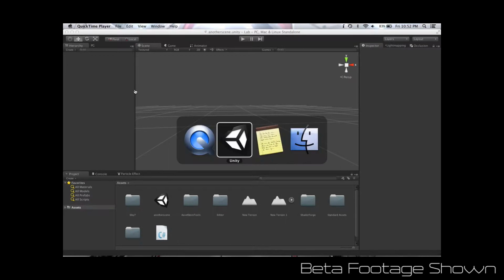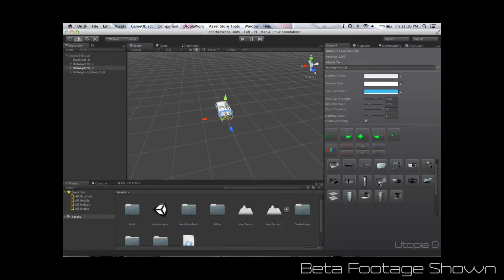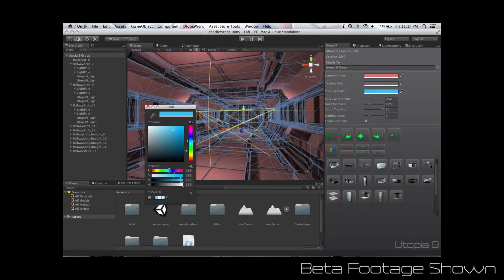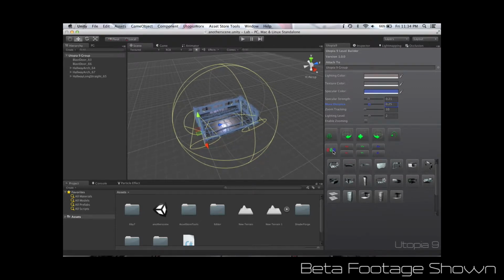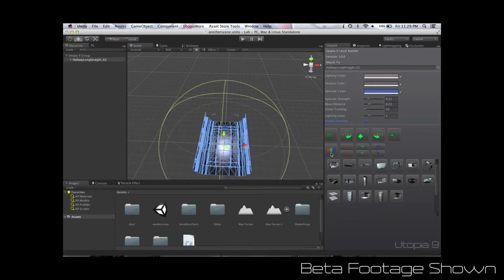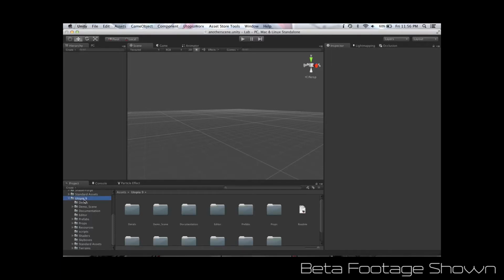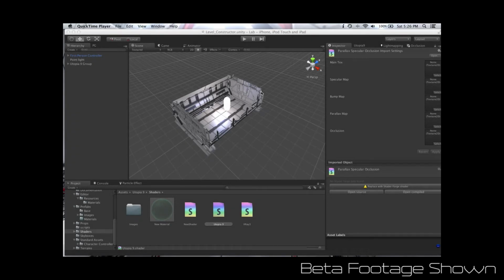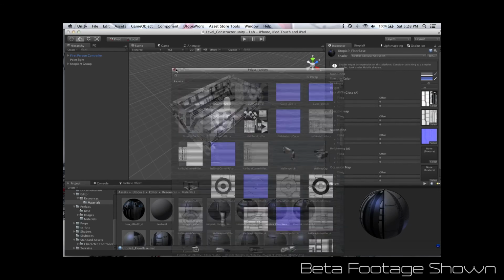Utopia 9 Tutorial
In this video we give a step by step tutorial on how to use the Utopia 9 Level Design kit for Unity 3D. We cover all of the basic usage as well as how to tweak the Lighting and Shaders shipped with the build. Utopia 9 will be available in the Unity Asset Store in Spring of 2014.